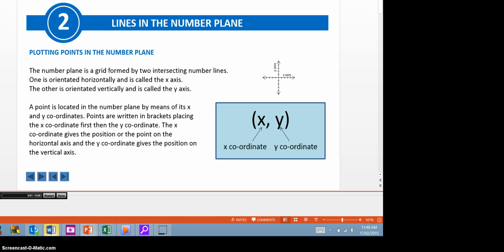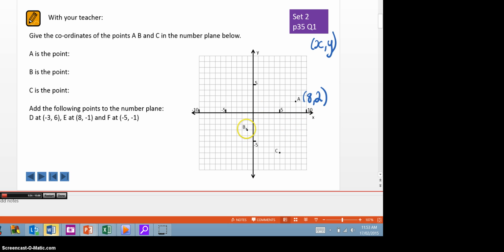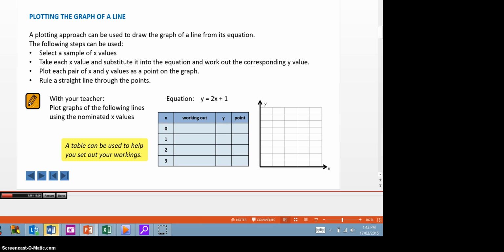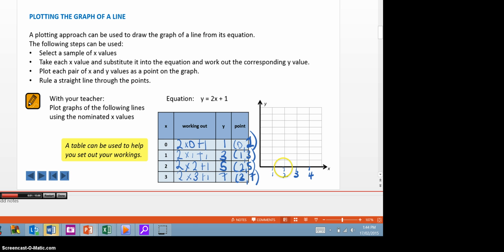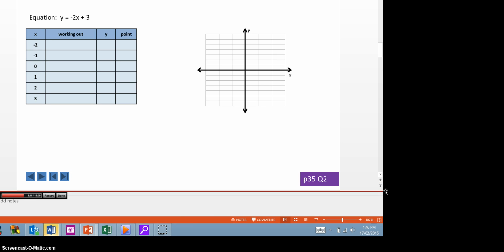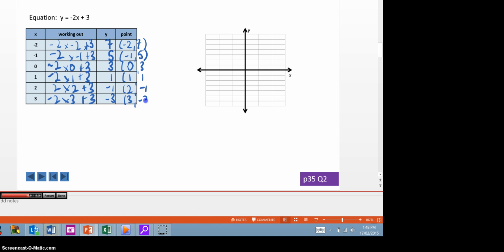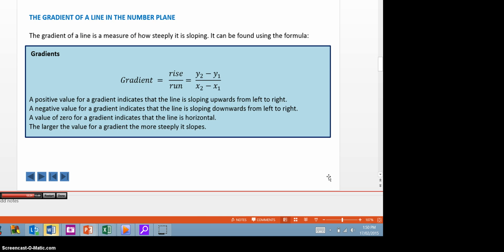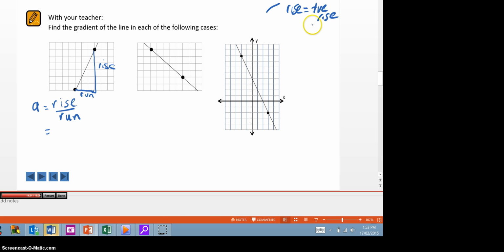second video general maths 2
Set two General Maths 2